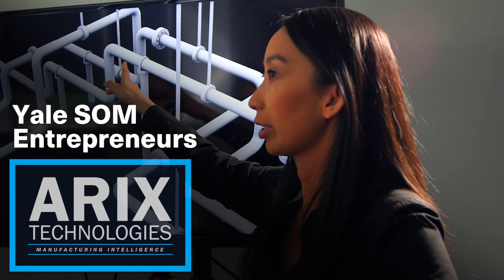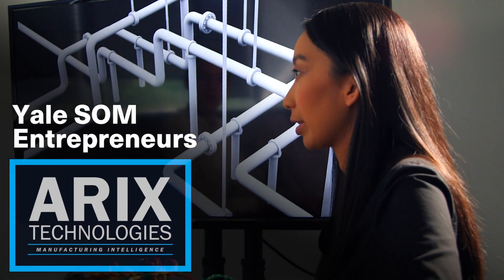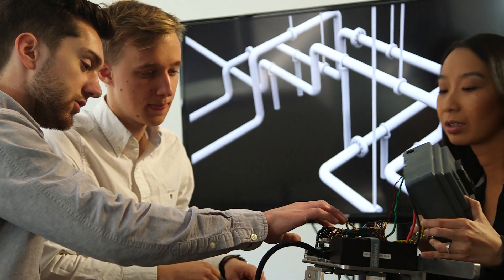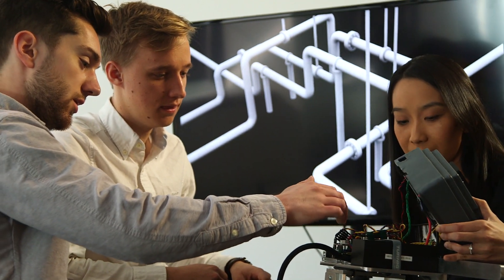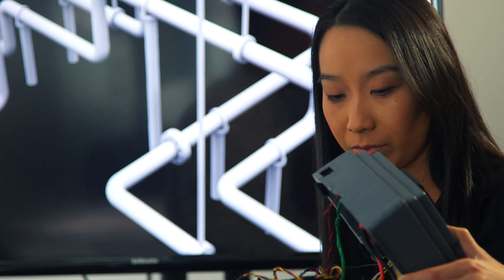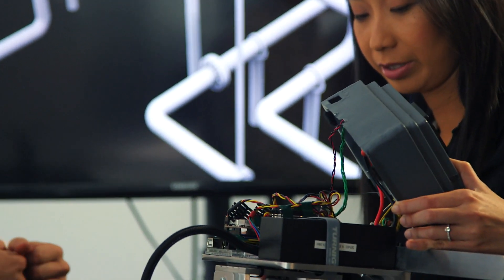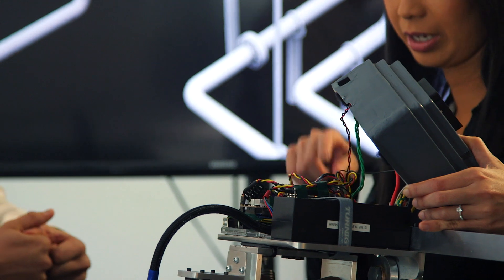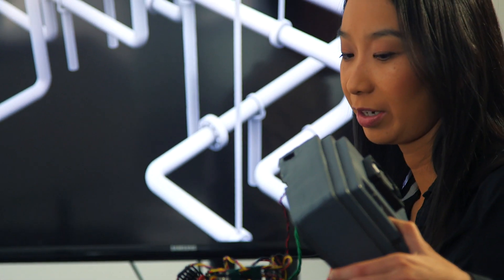Student Entrepreneurs: Dianna Liu '18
Dianna Liu '18 is the founder of Arix Technologies, which is making pipe-crawling robots designed to spot corrosion on pipelines, potentially solving a problem that strips away 3% of global GDP.